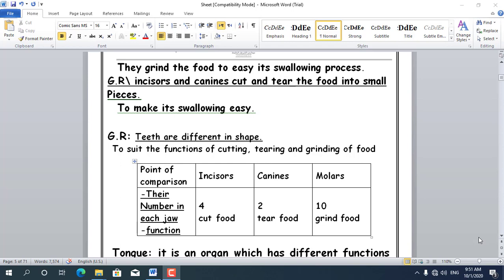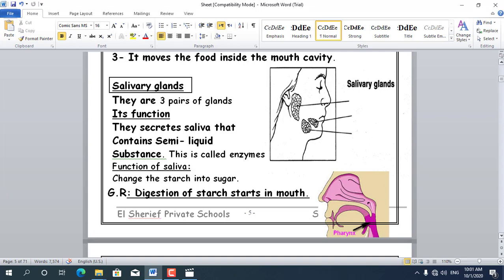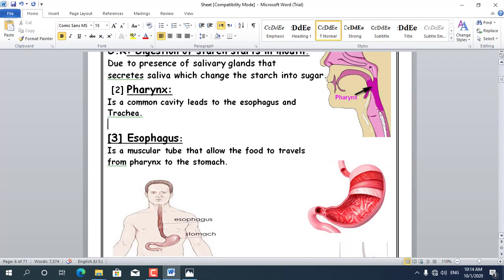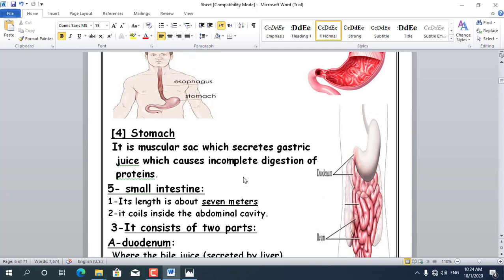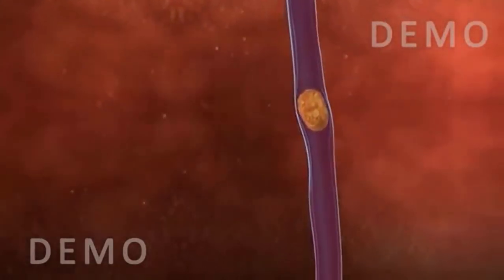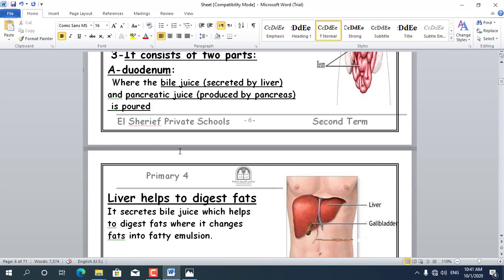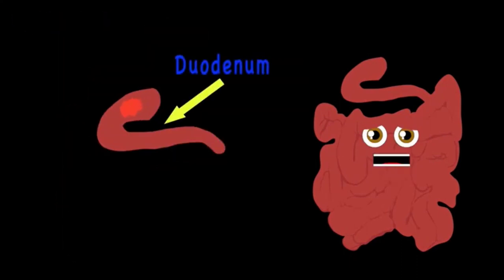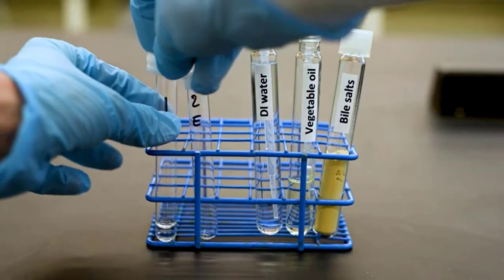Sec Term U1 L1 P2G4